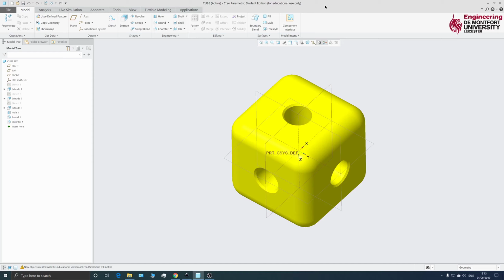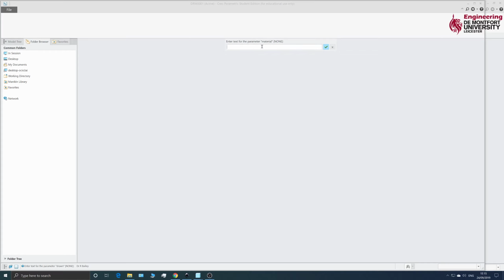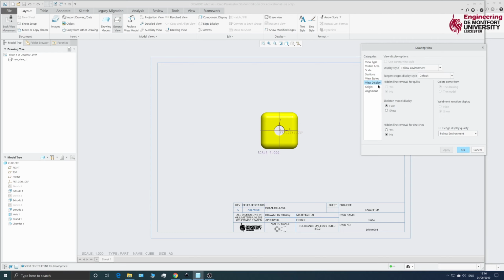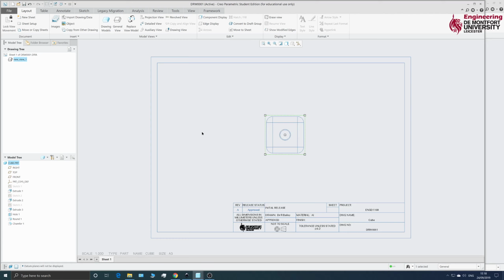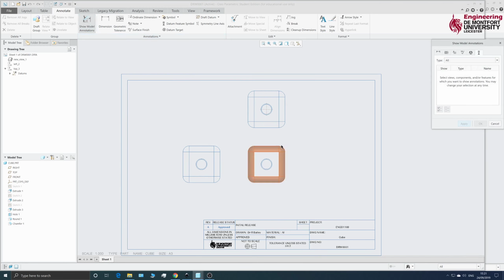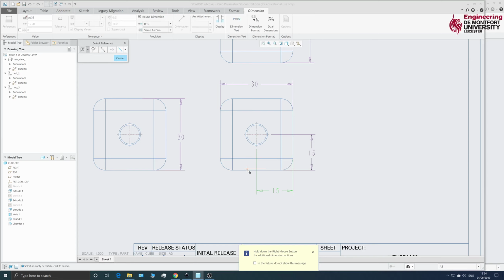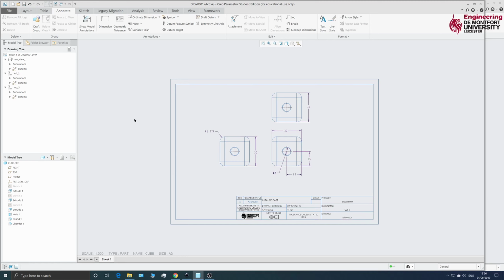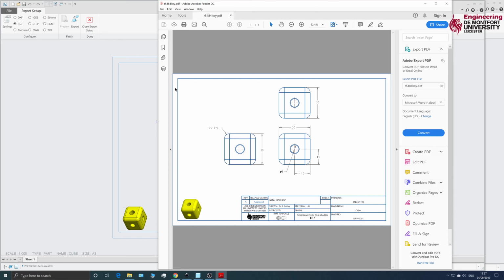Creo - Drawings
Generating a basic Part drawing using Creo